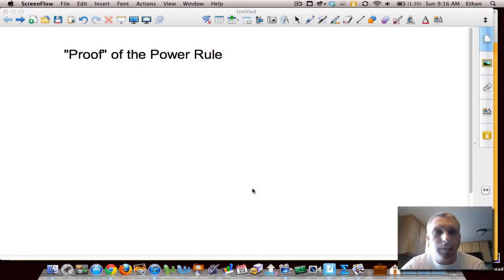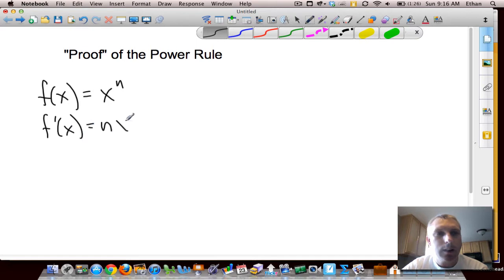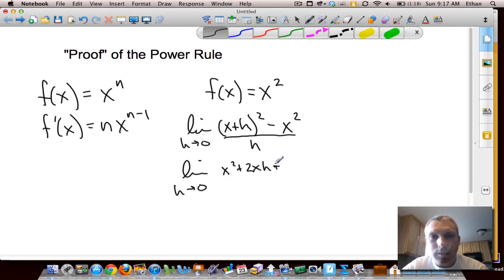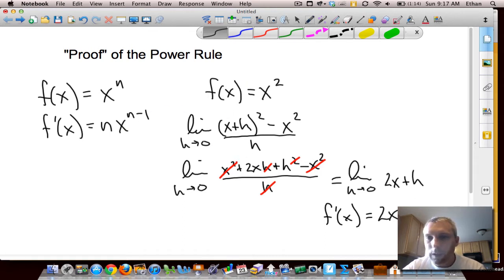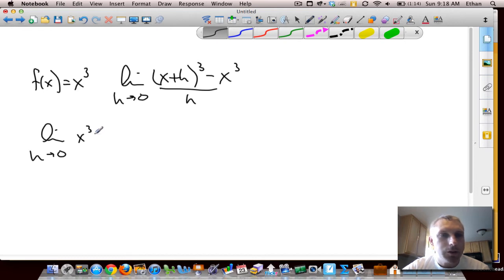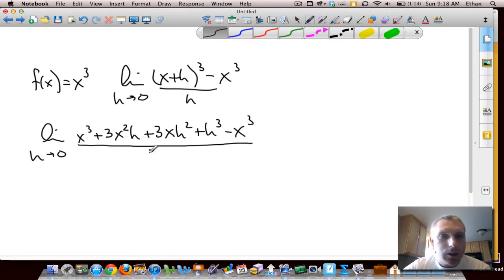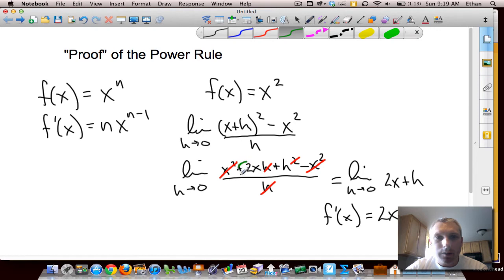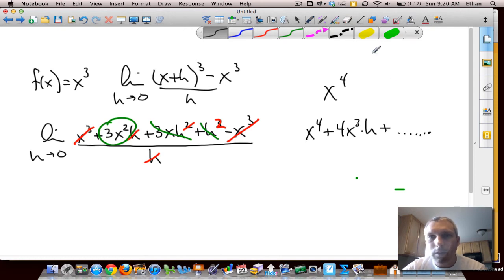3.3 Proof of Power Rule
3.3 Proof of Power Rule (optional)